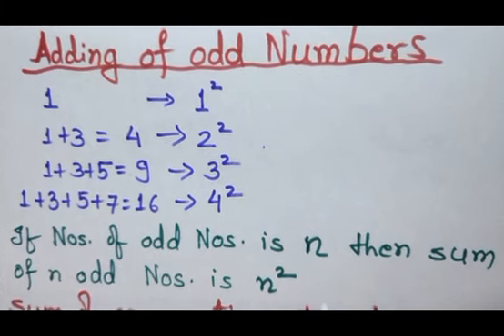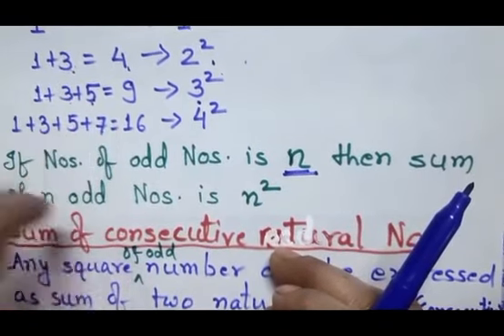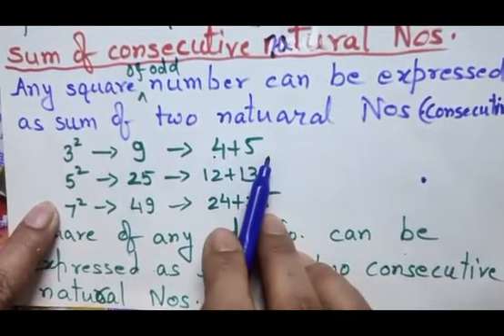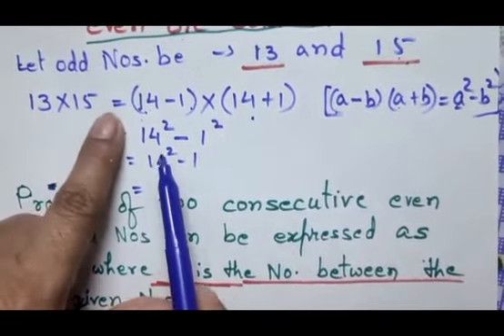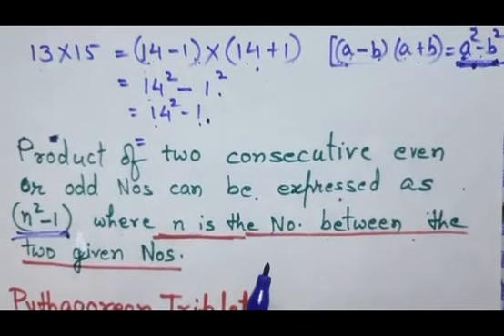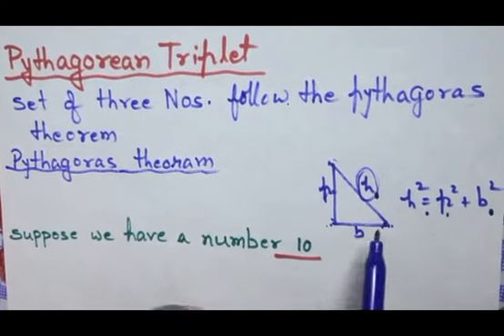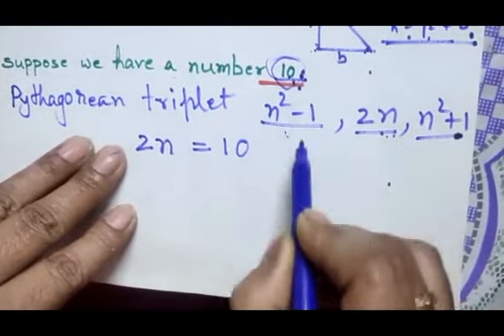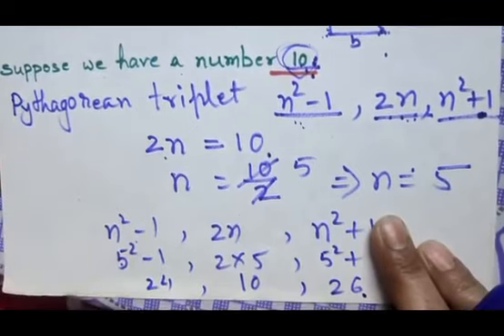Class VIII, Mathematics, Topic : Square & Square Roots - Part 2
Video Lesson by Mrs. Sharmistha Bose